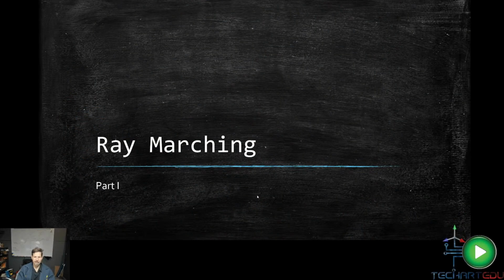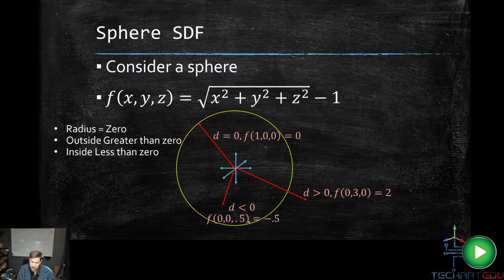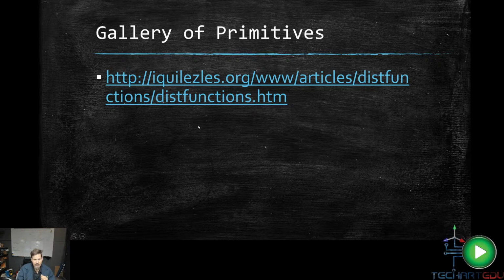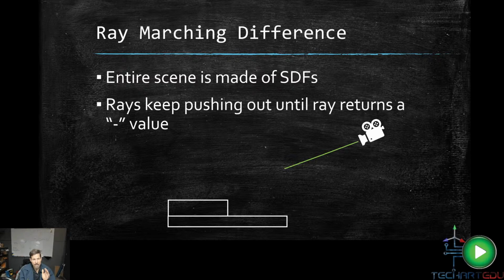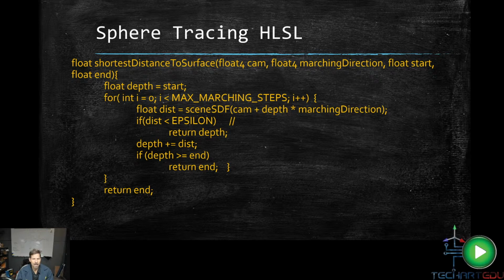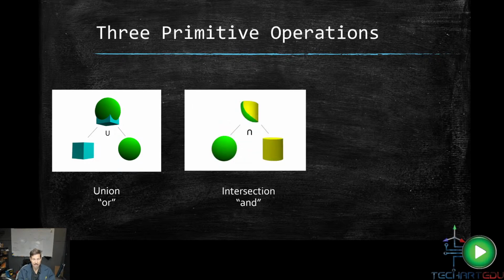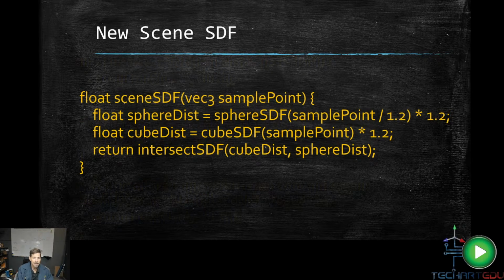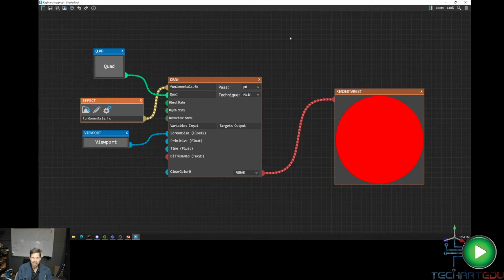Tech Art Talk Live!, #48, Ray Marching, Part I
Do you think real-time, interactive fog and rendering without three-dimensional geometry is impossible? Think again! Hold on to your boot straps ... This Friday, Tech Art Talk will explain part I of Ray Marching!